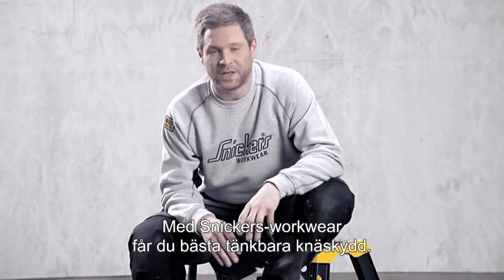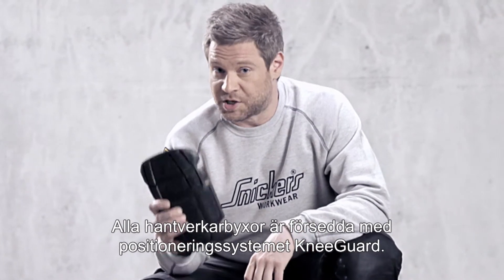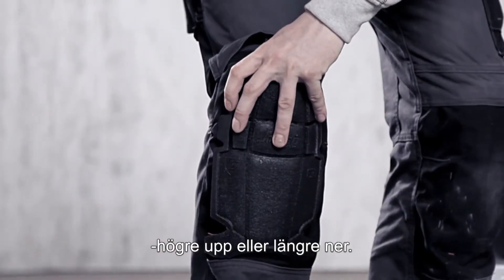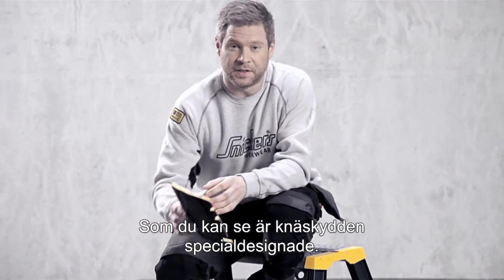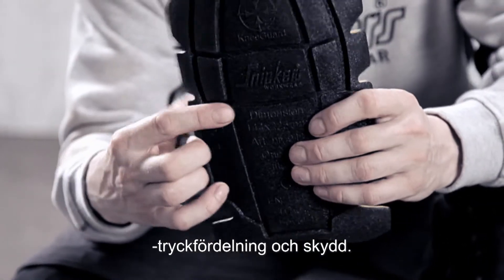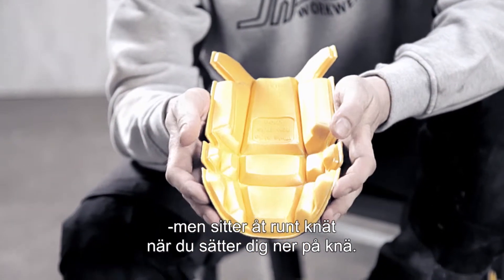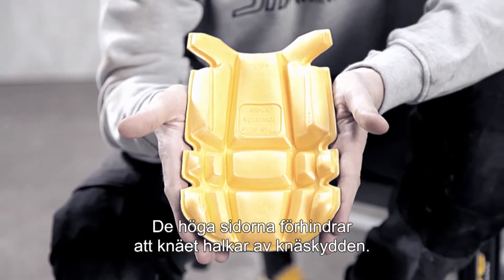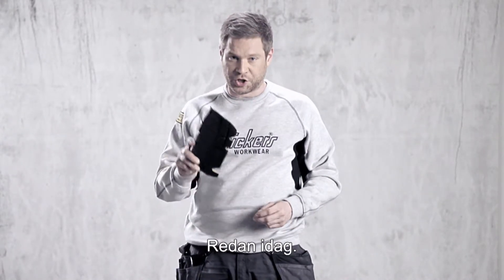Snickers Workwear - Skydda dina knän (knäskydd)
För att kunna lita på att dina knän skyddas effektivt är det viktigt att knäskydden håller sig kvar på rätt plats. Med Snickers Workwears patenterade positioneringssystem KneeGuard™ kan du känna dig trygg.